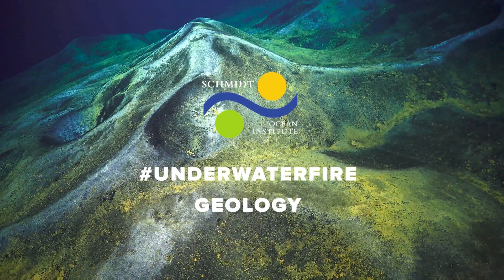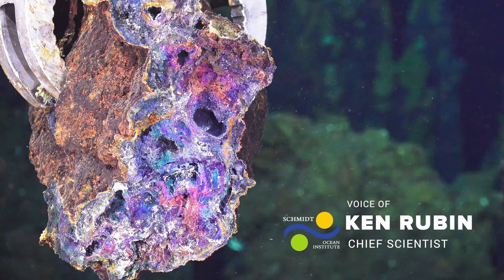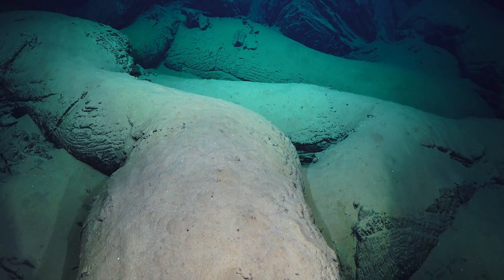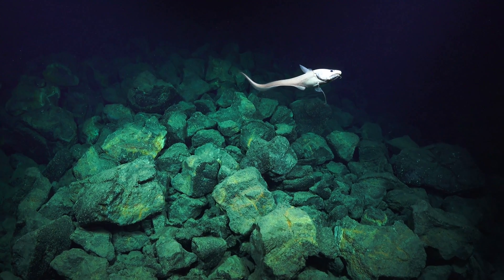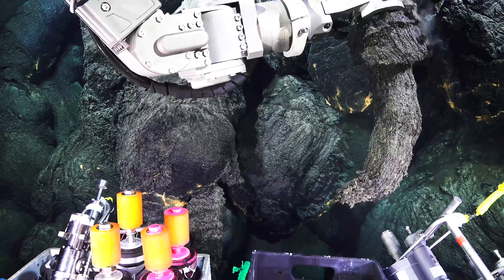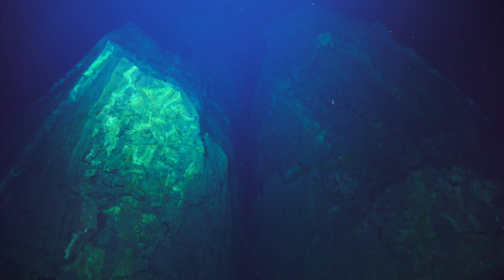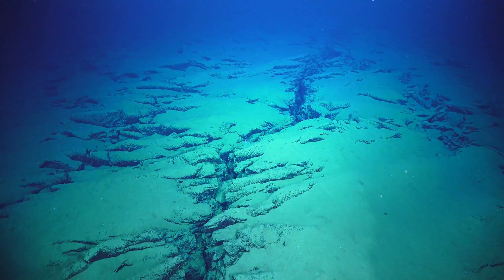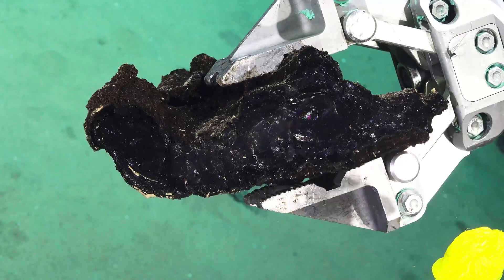Underwater Fire - 4K ROV Highlights - Geology - FK171110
On the UnderwaterFire expedition, researchers are solving volcano related puzzles, piecing together the history of several close - and related - submarine volcanoes. The Mata Volcano group is a one-of-a-kind natural laboratory from which we can learn a huge amount about some of our planet’s fundamental processes: magmatism and volcanism. Take a look at some of the 4K highlights and hear Principal Investigator Dr. Ken Rubin explain more.